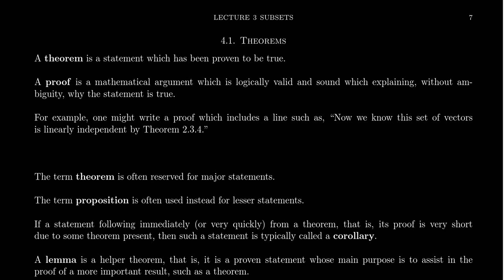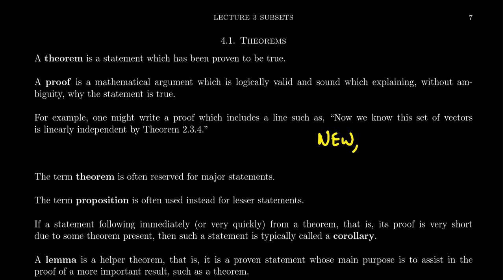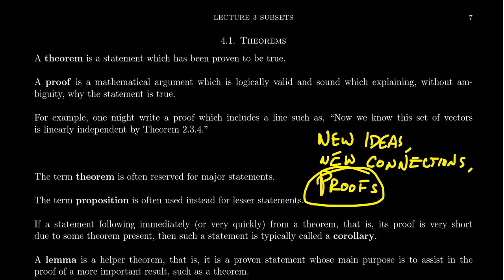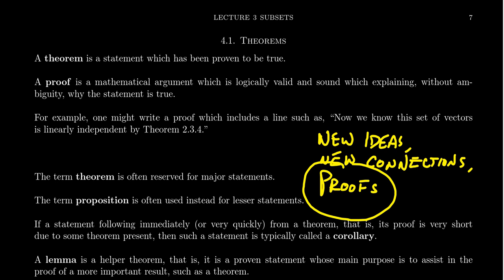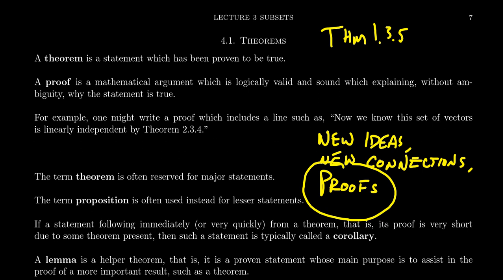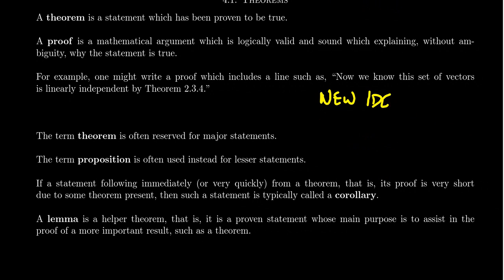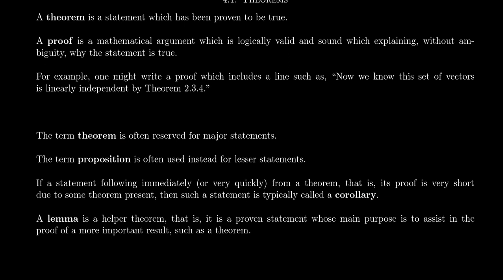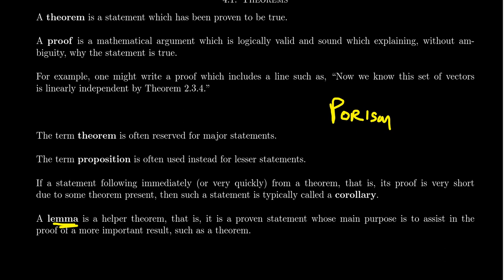Theorems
In this video, we introduce the notion of a theorem, and related terms like lemma, corollary, etc. We discuss the significance of theorems in the broader mathematical context.

This lecture is based upon Sections 1.3, 4.1, 8.2, and 8.3 of Book of Proof by Richard Hammack, from the corresponding sections of A Transition to Advanced Mathematics by Darrin Doud and Pace P. Nielsen, and from Dr. Misseldine's own notes. Please post any questions you might have below in the comment field and Dr. Misseldine (or other commenters) can answer them for you.